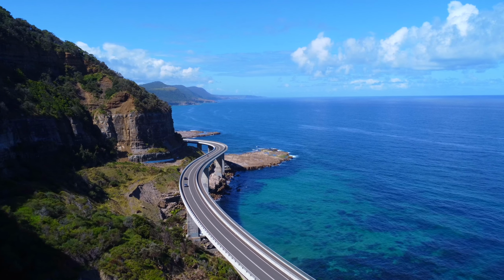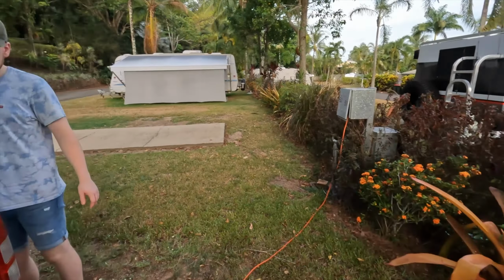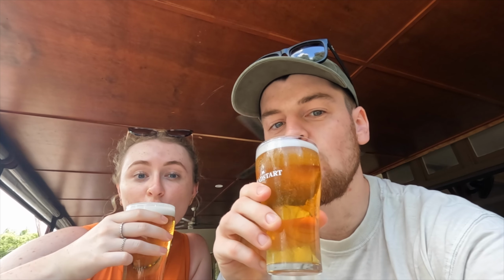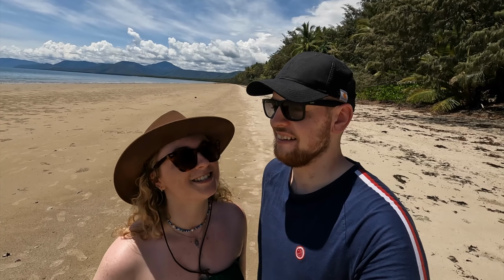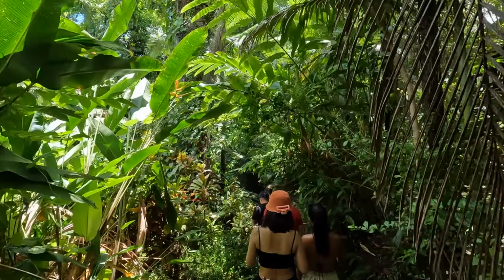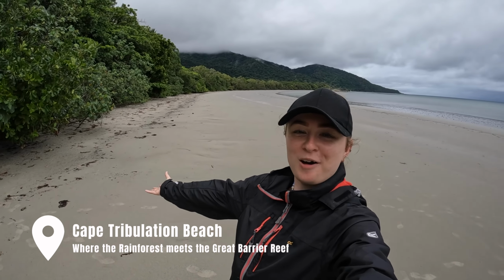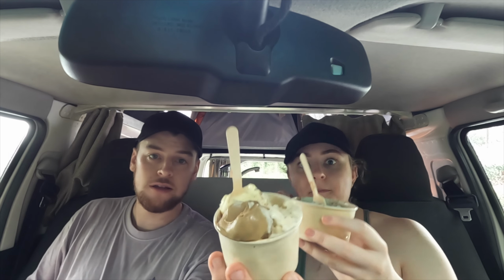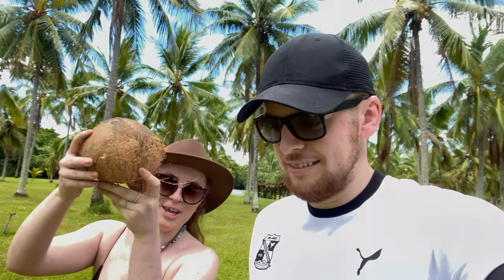Exploring the OLDEST RAINFOREST IN THE WORLD, The Daintree/ Our East Coast Australia Roadtrip BEGINS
VLOG #1 The one where we visit the oldest Rainforest in the world!

Join us for the first stretch of our road trip as we venture into the Daintree Rainforest, explore Tropical North Queensland and visit Cape Tribulation, the only place on Earth where two world heritage sites meet.

THIS VIDEO IS AVAILABLE TO WATCH IN 4K

NEXT EPISODE IN THIS MINI SERIES COMING SOON